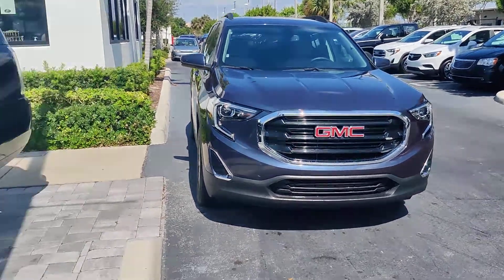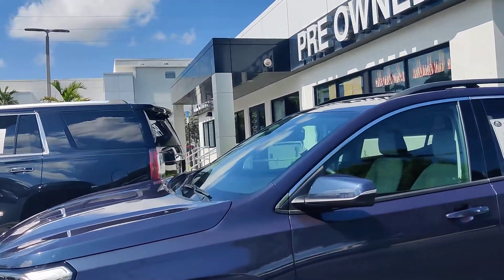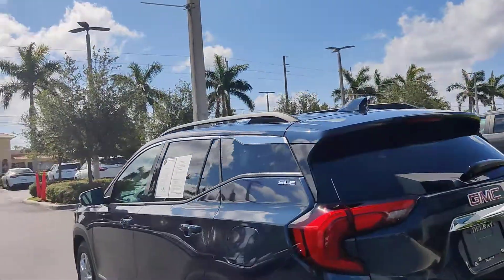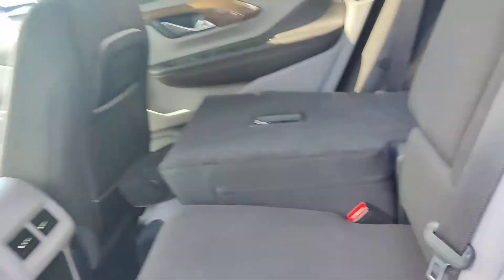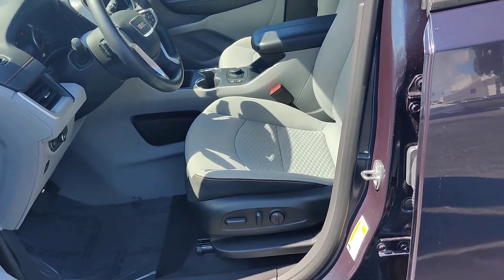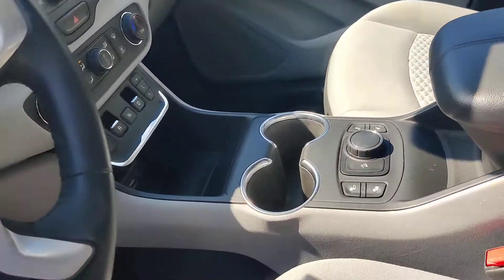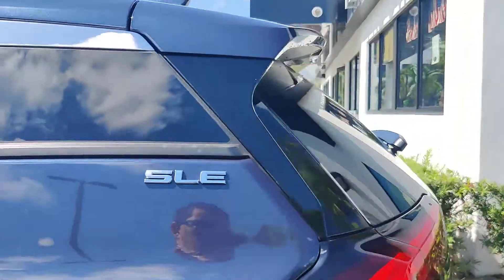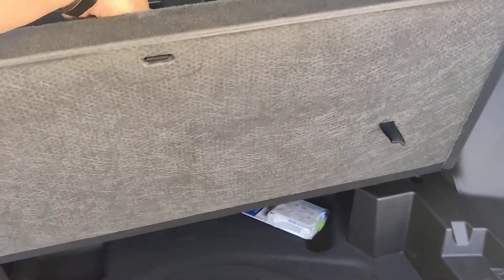2019 GMC TERRAIN. BLUE!! short vid.